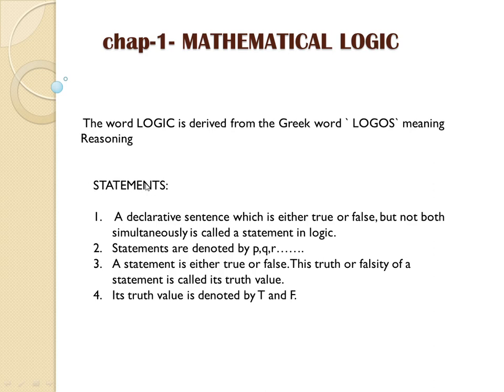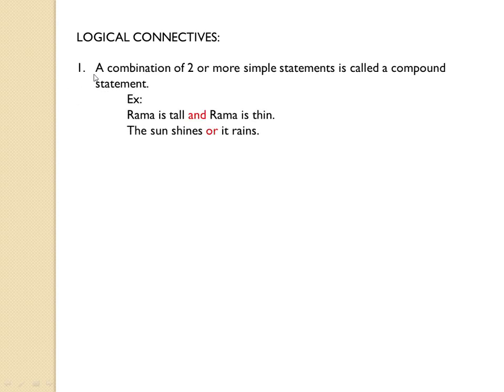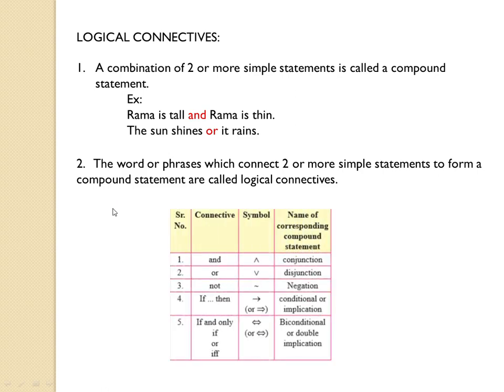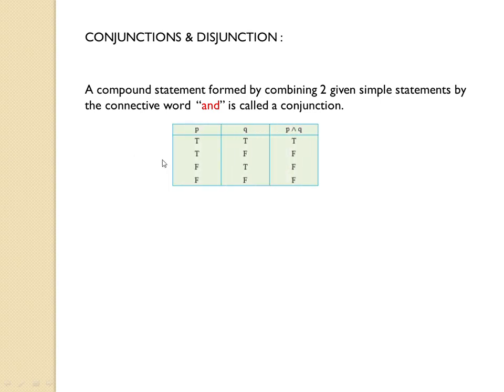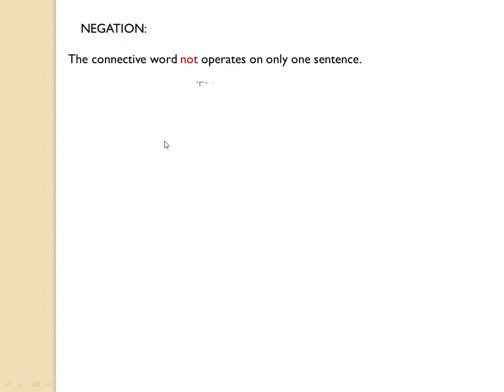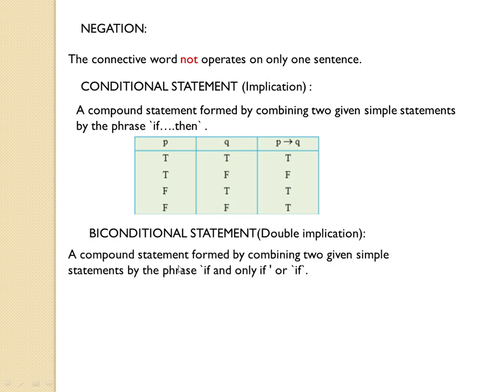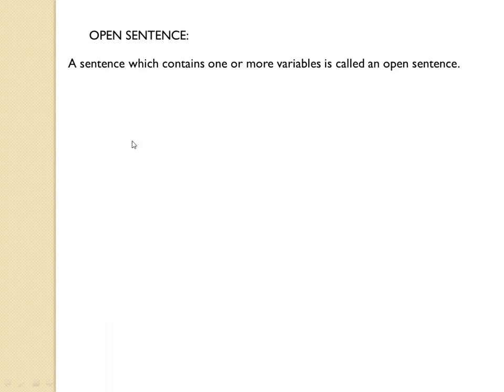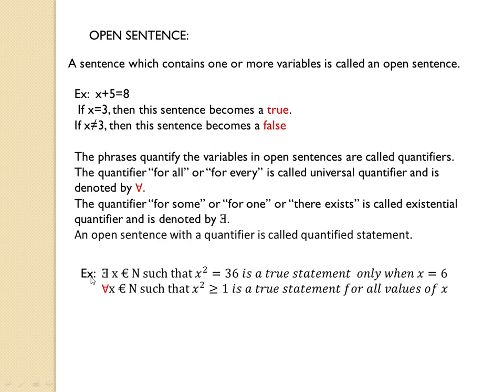Mathematical Logic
Commerce - Mathematics (M1)
Chapter 1 - Mathematical Logic